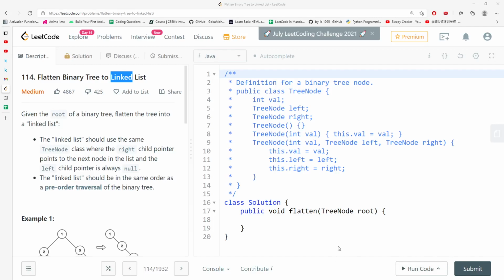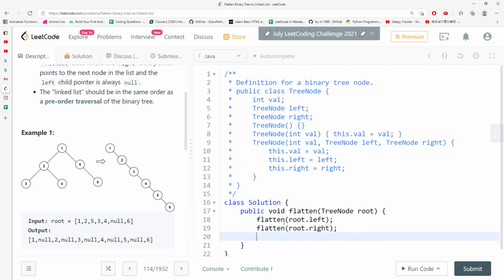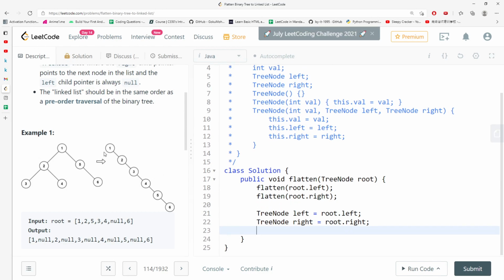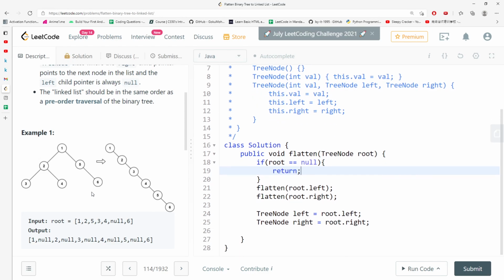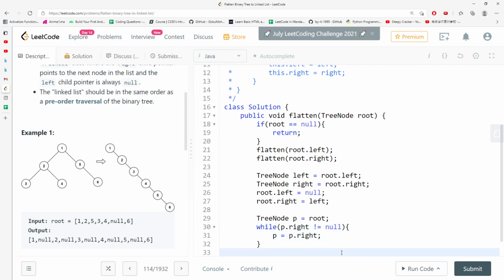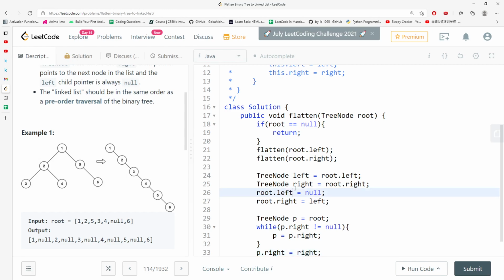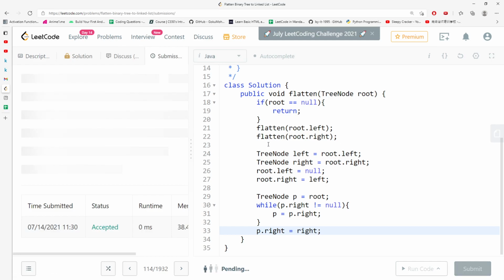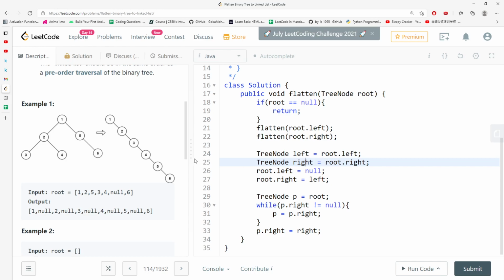LeetCode 114 | Flatten Binary Tree to Linked List | Recursion | Java